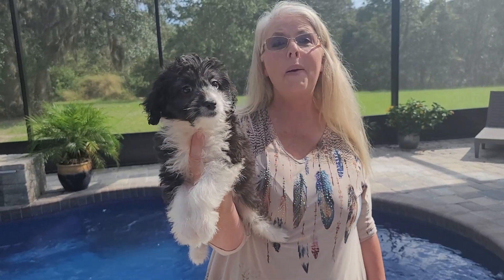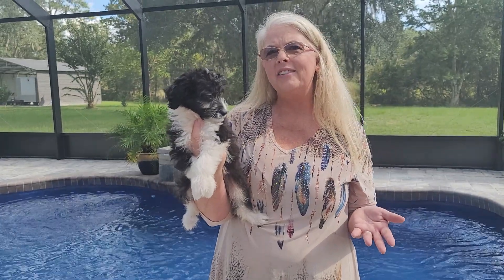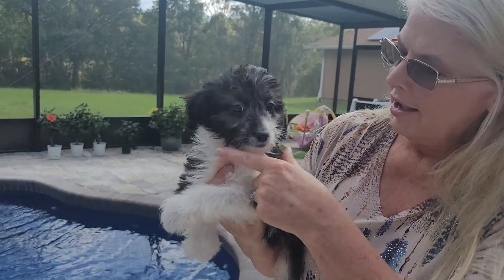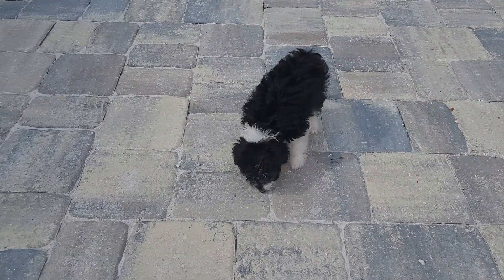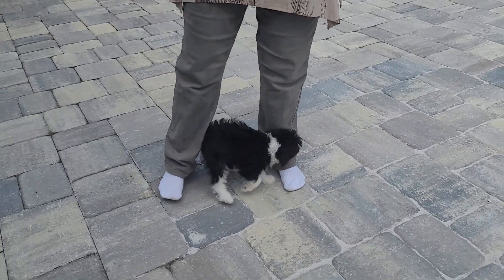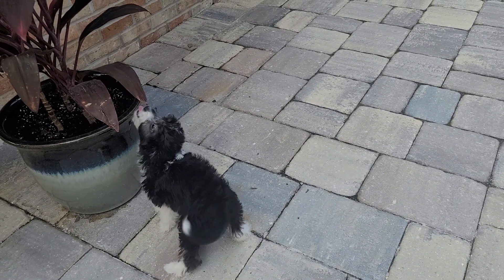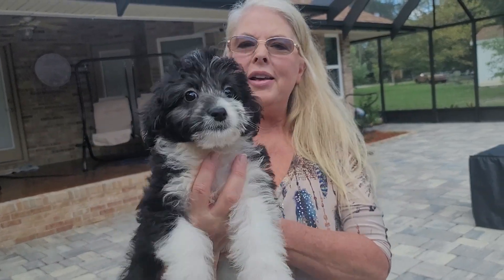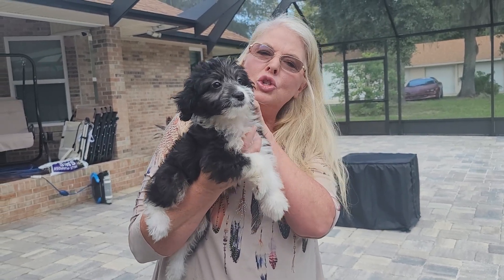Meet Petal Female Medium maybe Mini Aussiedoodle estimated adult weight 15 to 19 lbs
Meet first generation Female Medium CKC Aussiedoodle Petal She is 10 wk old and is gorgeous tri color blue blue white coloring.
Her mom is a 45 lb merle color Aussie and dad is a party color 19 lb poodle. She is the smallest of her litter and more her dad size so her  estimated adult weight is 15 to 19lbs
This is a litter of 5 gorgeous puppies.
We are doing videos so you can see their playful lovable personality in real time.
Aussiedoodles are a blend of two highly intelligent breeds. Thel Aussie is known as the Einstein dog and so willing to learn. The Poodle are highly intelligent breed and number 2 for intelligence in the United States. Poodle believe they are human and are insulted if you call them a dog. Easy to train because they look you straight in the face. Just know if you don't train them they will train you.
Because they are a first generation we can guarantee they are fully
 hypoallergenic non Shredding dog. But so far they are not showing any signs. That's right as of 10 weeks old they are not Shredding.
You can't go wrong getting one of these puppies as they have been sleeping by their self so you have no night time crying, using a potty tray till you get them outside potty trained.
Place your $200 deposit to secure your puppy. Or come meet them in person and hopefully they will be here when you arrive.
Unfortunately we have tried keeping our prices the same. But with everything going ip especially payroll to keep enough employees to take great care of all our adults and puppies our prices are going up from $2200 to $2500 for all puppies ready in Nov going forward. So take advantage of our old price.